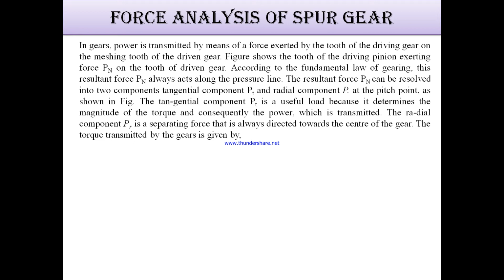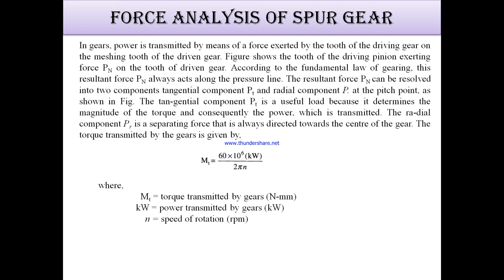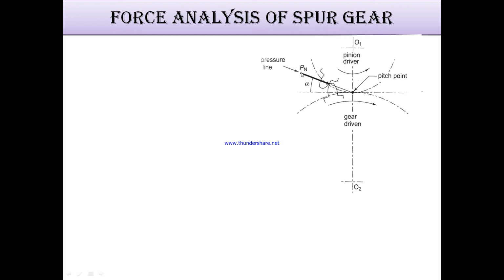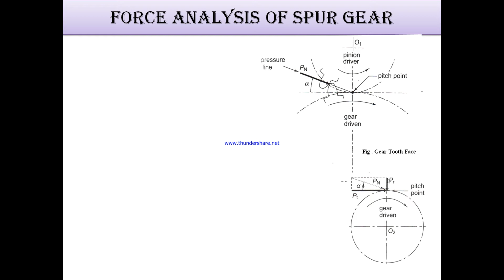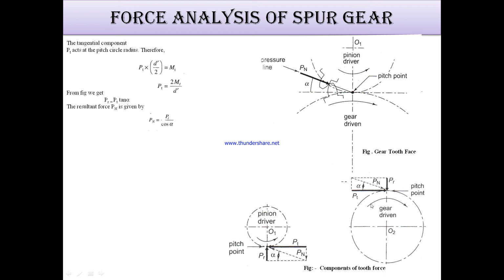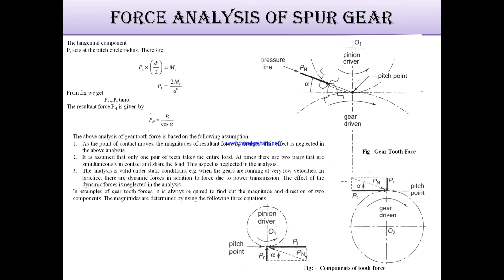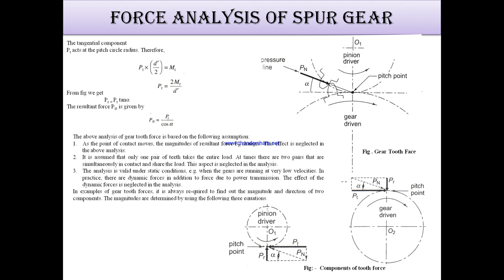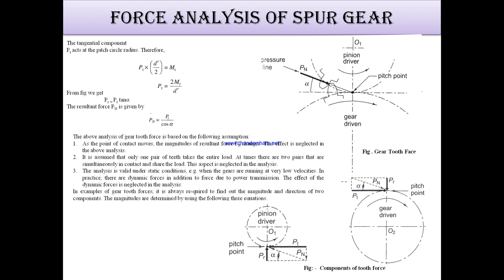35 Unit II force analysis of spur gear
In gears, power is transmitted by means of a force exerted by the tooth of the driving gear on the meshing tooth of the driven gear. Figure shows the tooth of the driving pinion exerting force PN on the tooth of driven gear. According to the fundamental law of gearing, this resultant force PN always acts along the pressure line. The resultant force PN can be resolved into two components tangential component Pt and radial component P. at the pitch point, as shown in Fig. The tan­gential component Pt is a useful load because it determines the magnitude of the torque and consequently the power, which is transmitted. The ra­dial component Pr is a separating force that is always directed towards the centre of the gear.